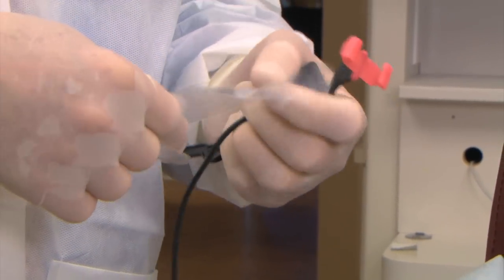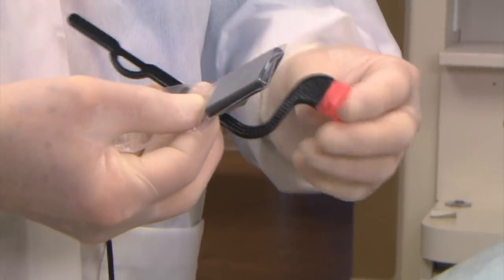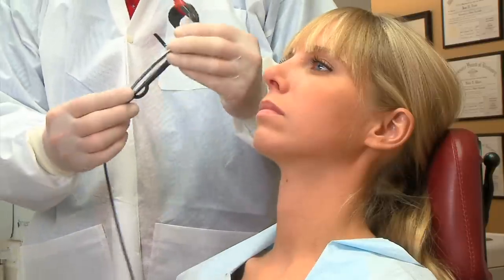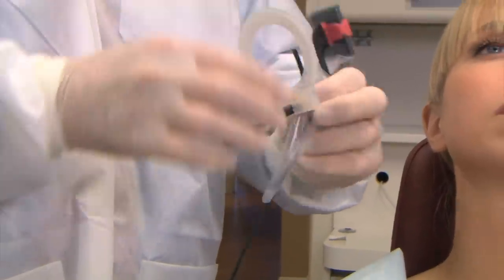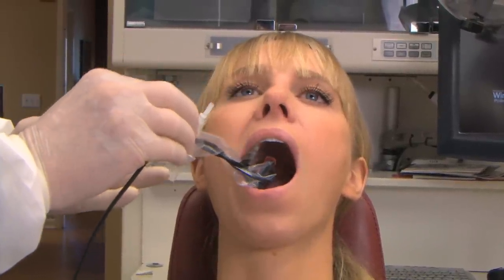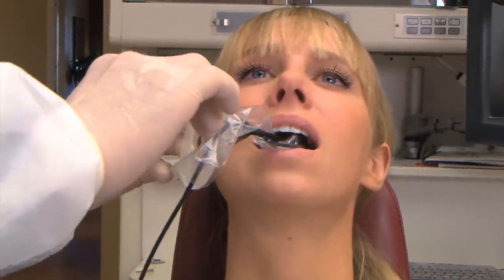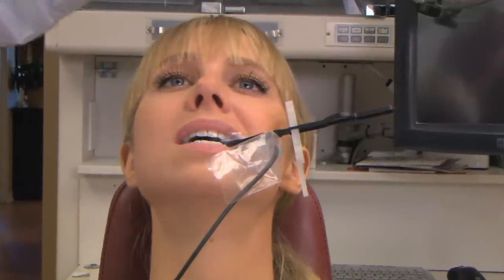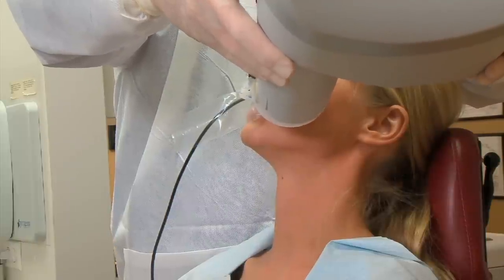TrollByte Kimera Red -- Horizontal Bitewings.mp4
How to take Horizontal Bitewings with TrollByte Kimera Red sensor holder.
The key feature of the TrollByte Kimera is the use of two different high grade polymers, joined together in a single holder.
TrollByte Kimera has a stiff arm and a softer, adjustable claw. The stiff arm ensures accuracy of sensor placement in the patient's mouth. The softer claw allows you to finely adjust the tension to reduce the risk of tearing the sensor cover.
The TrollByte Kimera Kit includes three different holders, one bite block for anterior PA´s and one aiming ring.
The TrollByte Kimera Endo Kit includes two different holders, two endo blocks and one aiming ring.
TrollByte Kimera is custom-made for most sensors on the market.
The TrollByte Kimera is also available for image plates and film.
TrollByte Kimera's features make taking x-rays easier and faster, you will find it possible to take perfect images in a predictable way.
All pieces are fully autoclavable.